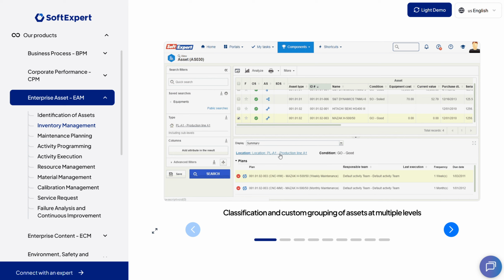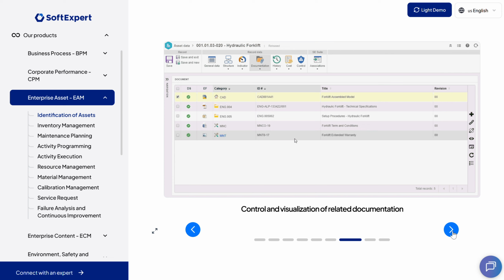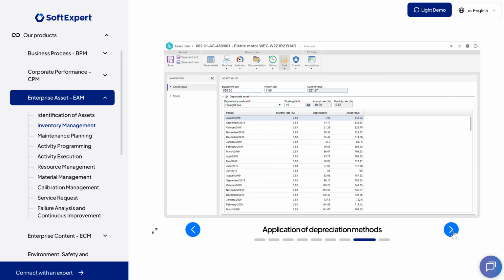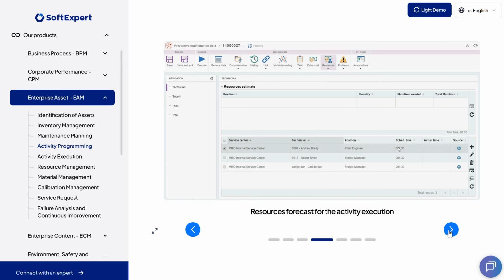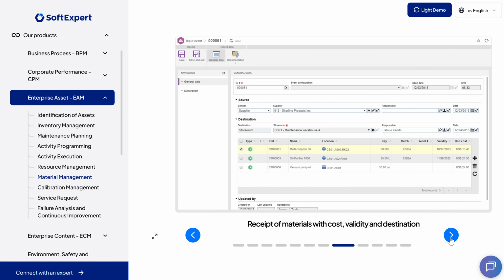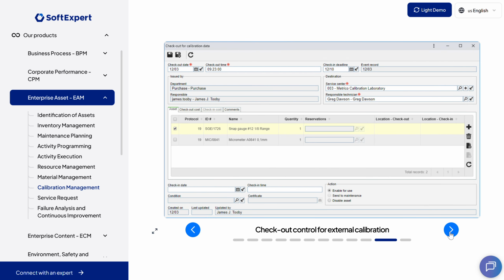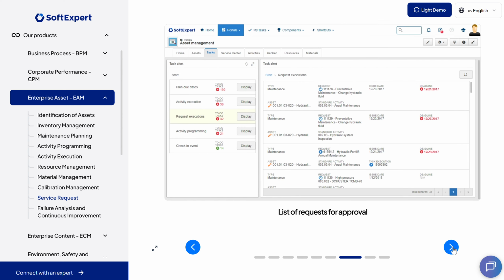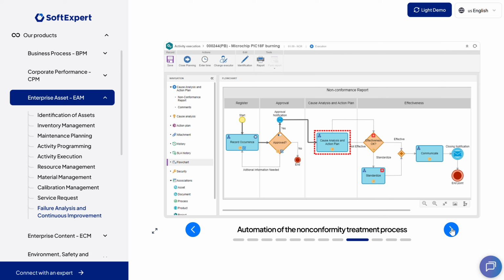Overview of SoftExpert Asset Management Solution Aug25